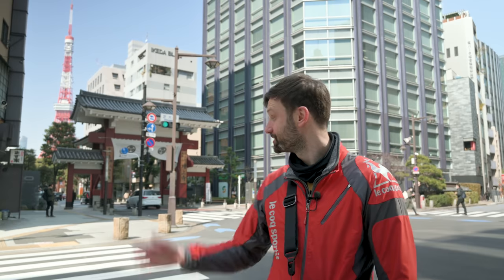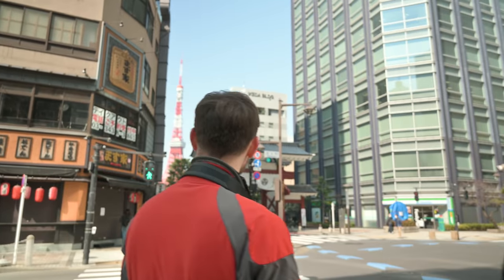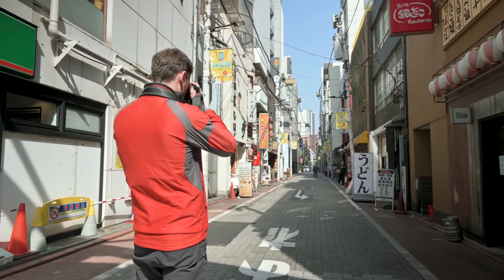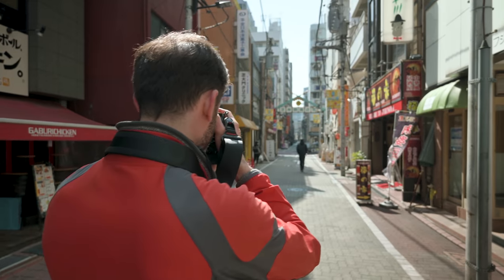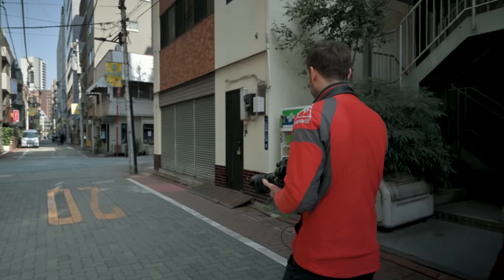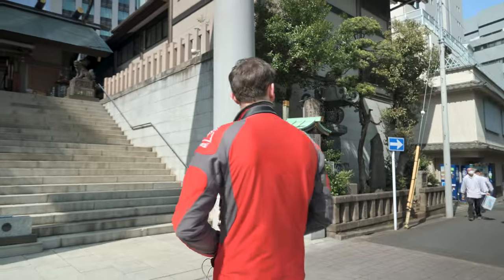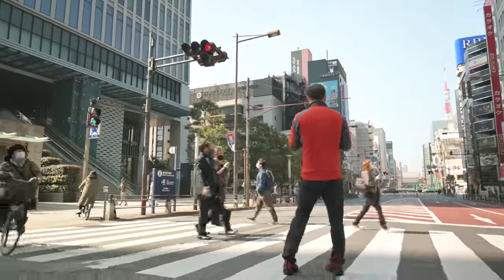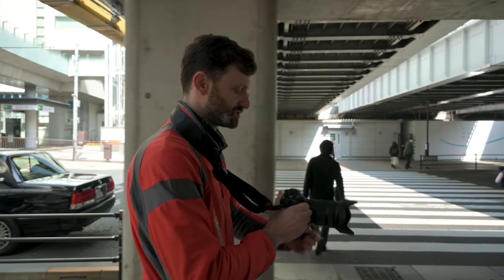Street Photography & Compression with Nikon Z 24-120mm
MY CAMERAS:
⭐ Ricoh GR IIIx

MY LENSES:
⭐ Nikon Z 40mm f/2
⭐ Nikon Z 14-24mm f/2.8 S
⭐ Nikon Z 24-70mm f/2.8 S
⭐ Nikon Z 70-200mm f/2.8 S